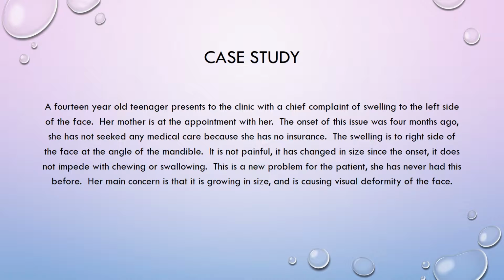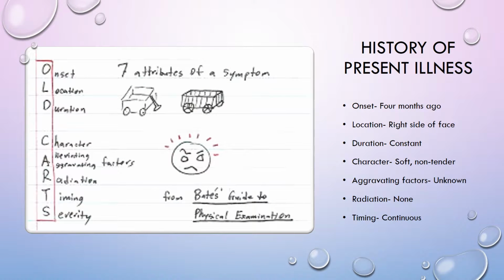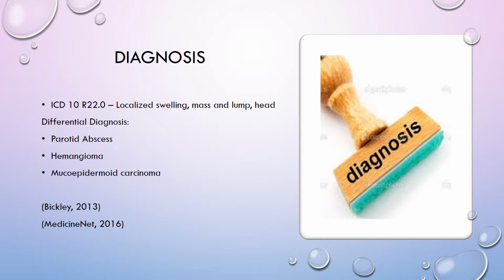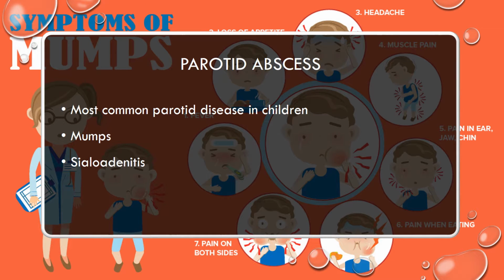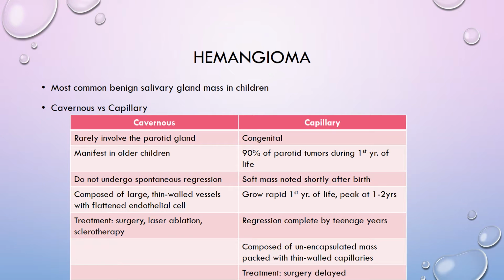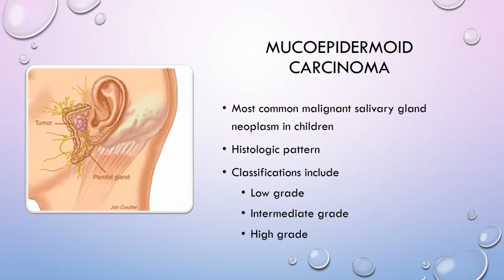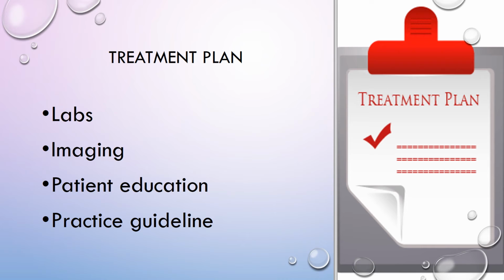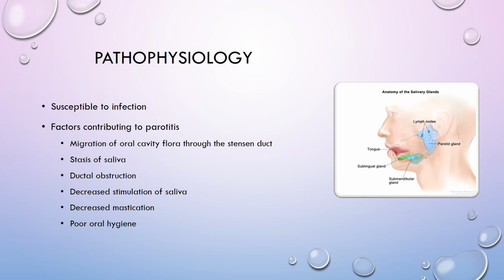Parotid mass Vid